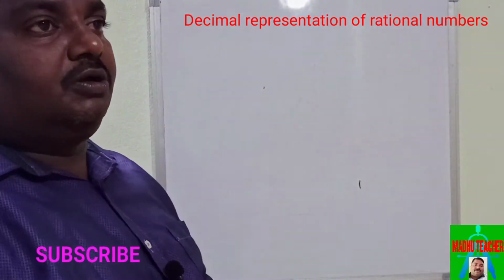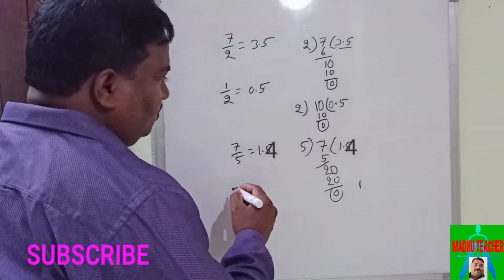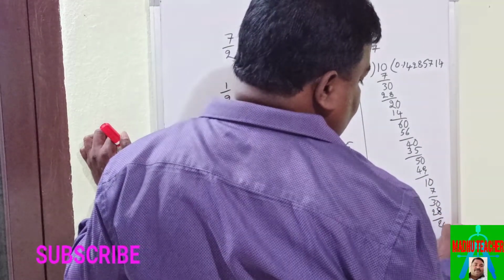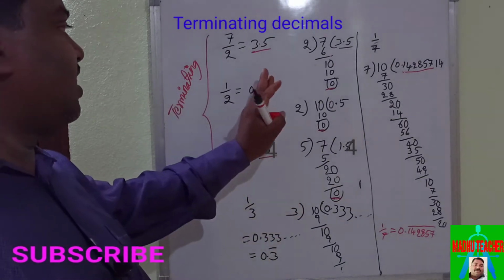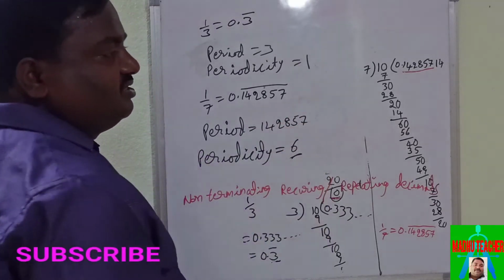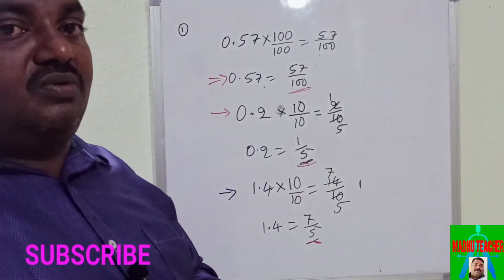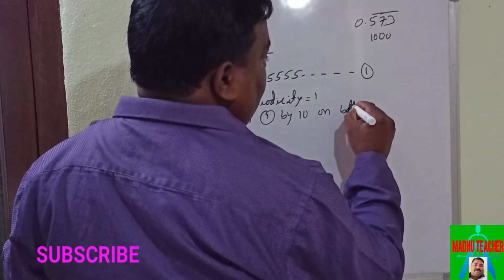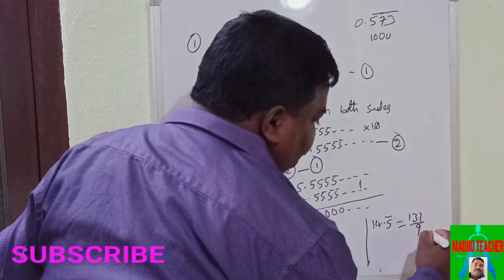Rational numbers-6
Representation of rational numbers into decimal form by division method.
Decimal form change into Rational form.